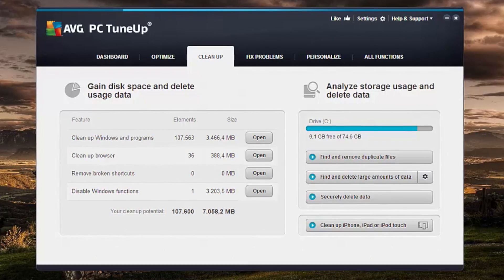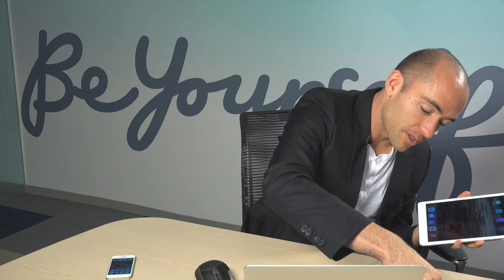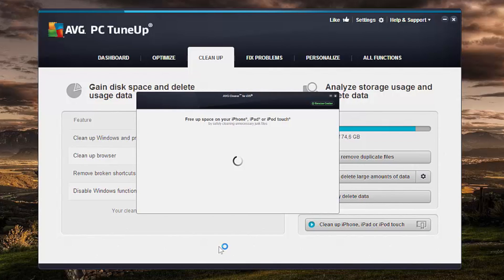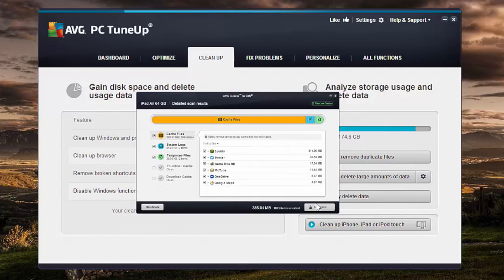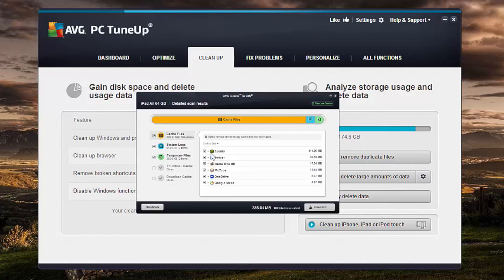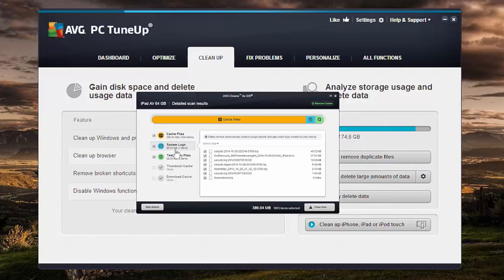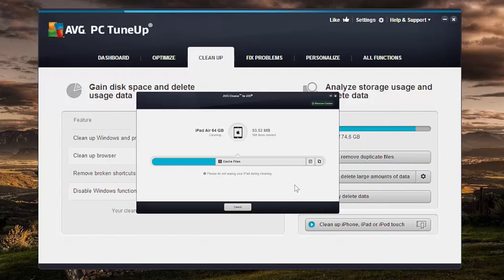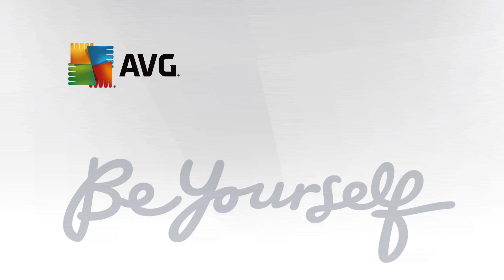Clean up your iOS devices with AVG Cleaner for iOS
Learn how to improve your iOS device performance and gain back some of valuable space on your iPhone or iPad. Sandro runs through the Clean up feature AVG PC TuneUp, which will remove unwanted cache files, crash logs and temporary files that can clog up your iOS device.